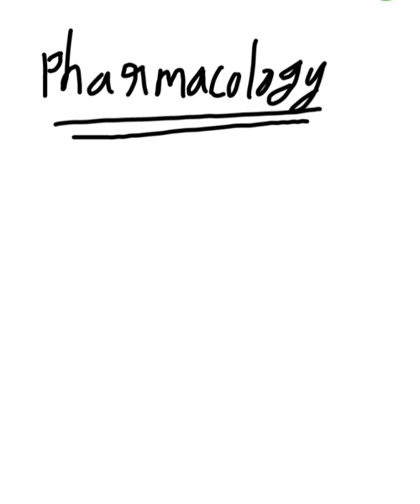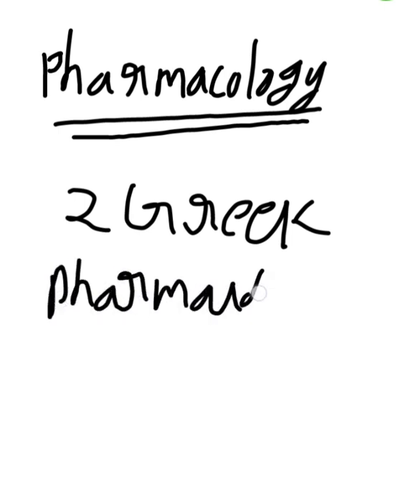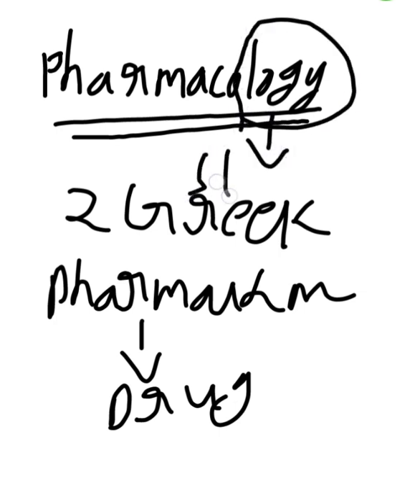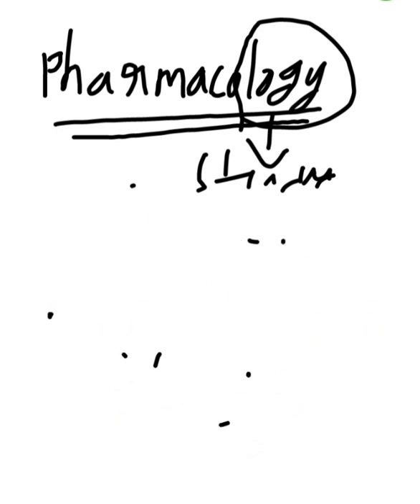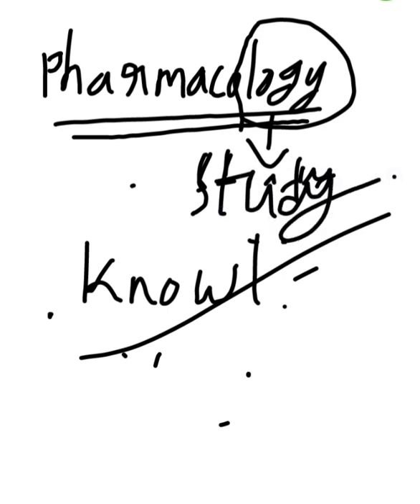PHARMACOLOGY INTRODUCTION / PHARMACOLOGY DERIVATION / PHARMACOLOGY